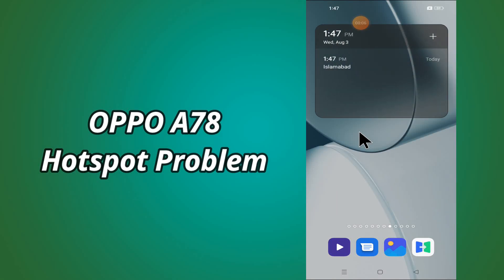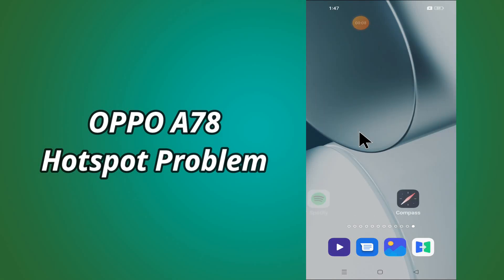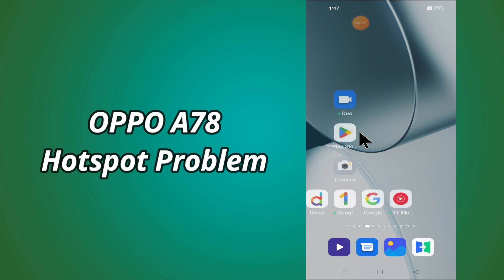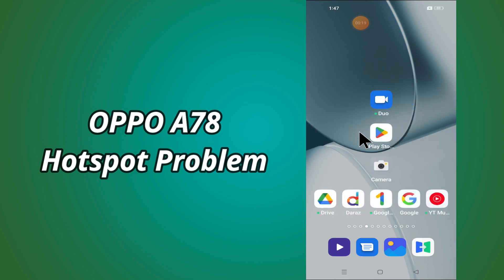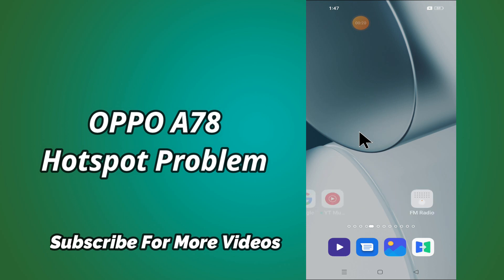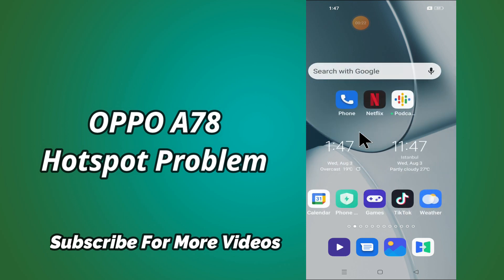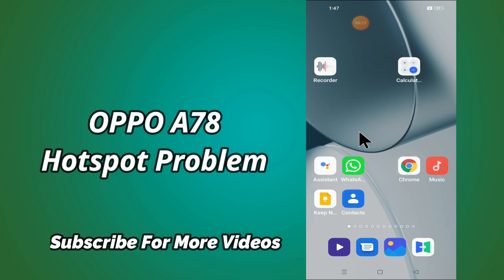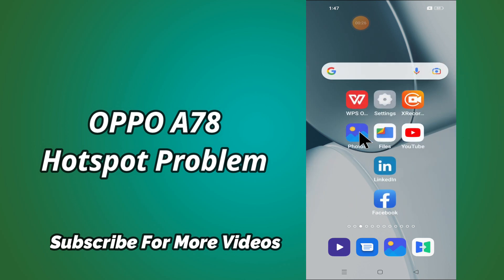OPPO A78 Hotspot Not Working || How to Solve Hotspot Problem || Hotspot issue Fixed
OPPO A78 Hotspot Not Working